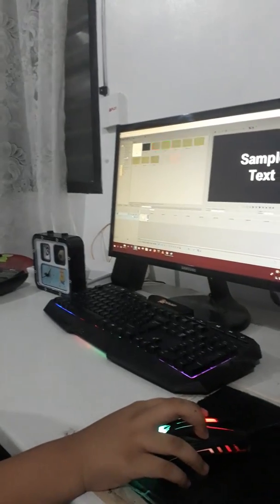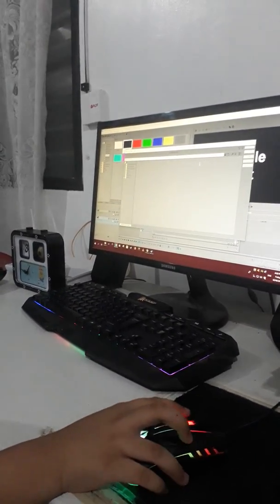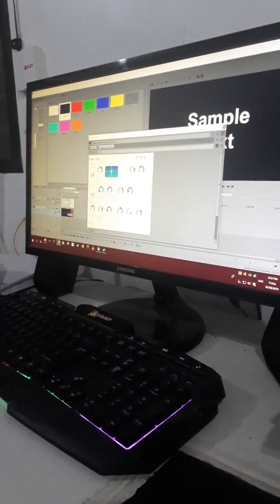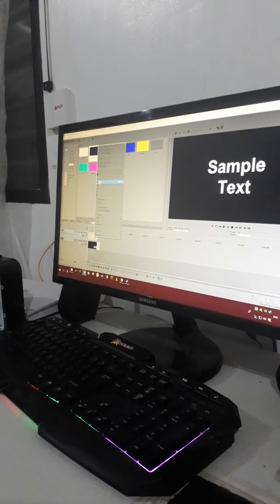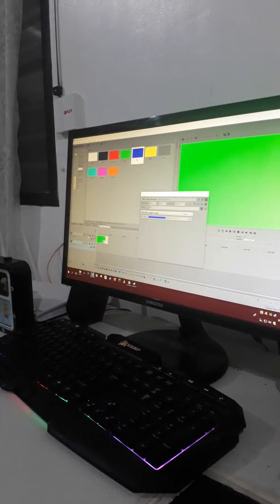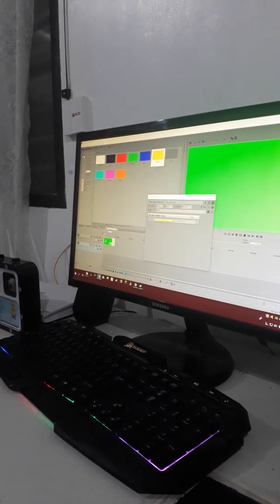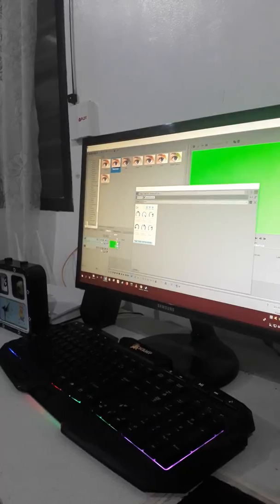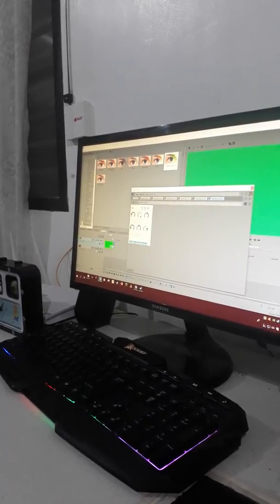Basics in vegas pro